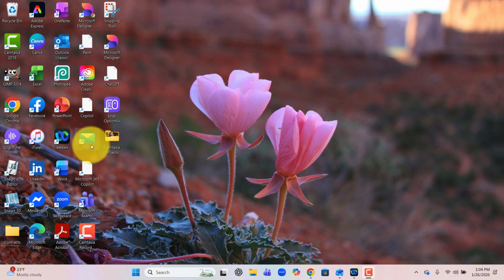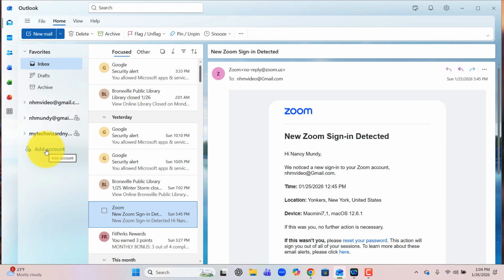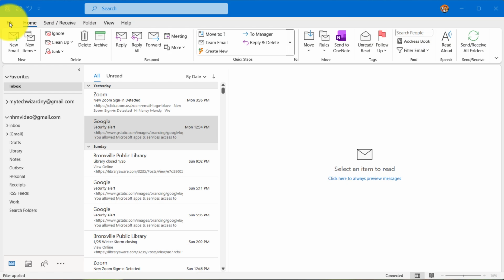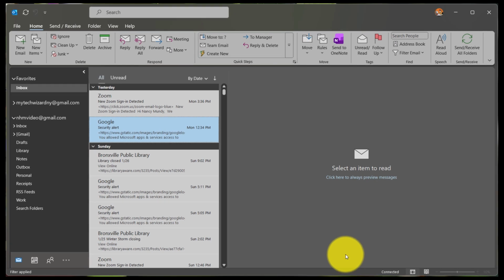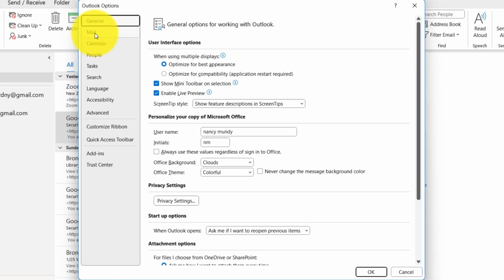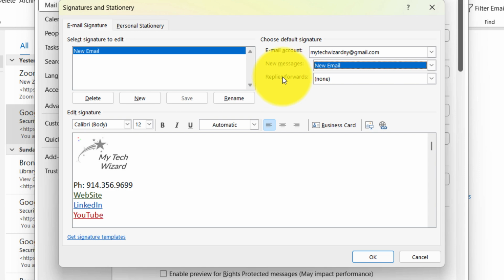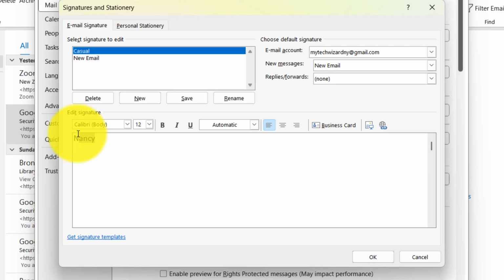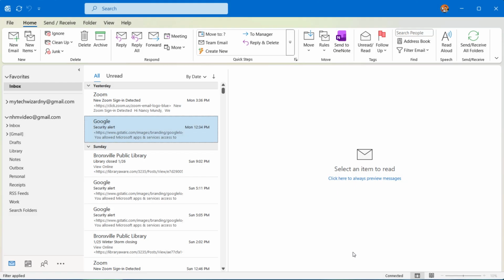Outlook Options: Views, Themes and Signatures.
Change Outlook New View to Outlook Classic View. Get the tools you are used to using back! Import your Gmail accounts, change to dark Grey theme and add several signatures. Outlook Your Way. Presented by a professional trainer.